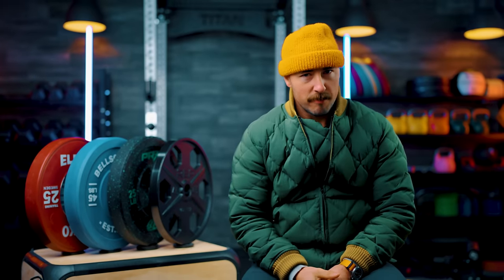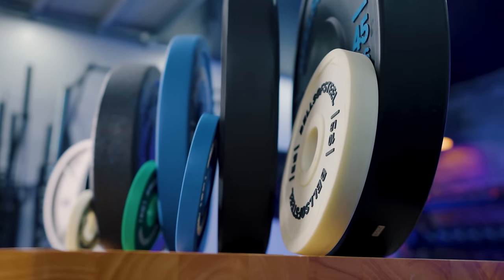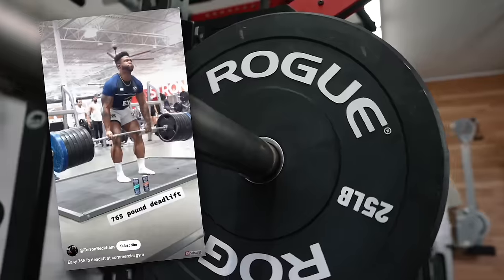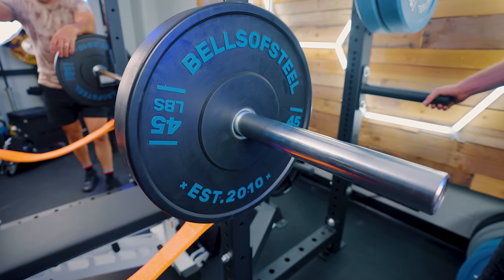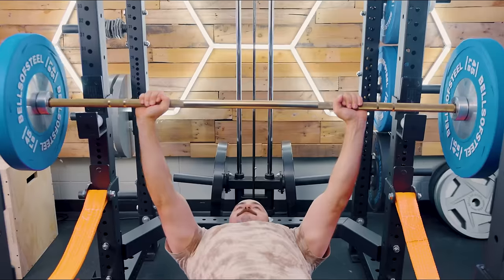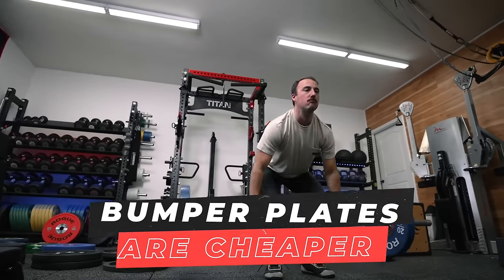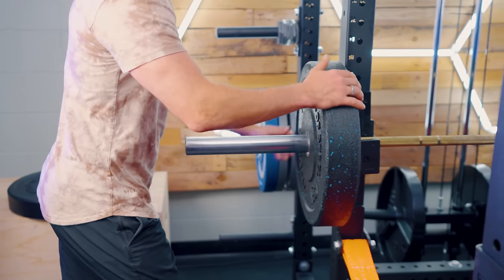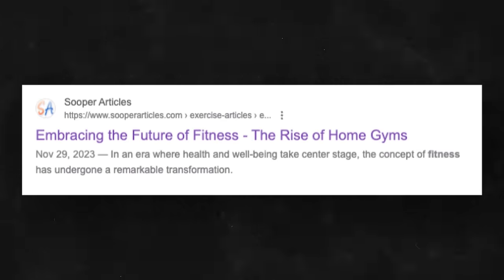2024’s Best Weight Plates On The Market For A Home Gym!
The most comprehensive guide to the best iron, steel, and bumper plates on the market for 2024!

0:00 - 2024’s Best Weight Plates On The Market For A Home Gym!
0:25 - Overview
2:40 - The Cheapest Bumper Plates
3:37 - The Cheapest Iron Plates
4:00 - Considering Standard Diameter
5:14 - Weight Width Variances
6:43 - The Noise Component
8:57 - The Most Durable Plate Types
9:35 - Iron Plate Recommendations
10:21 - The Best Budget Iron Plates
10:47 - The Best Bumper Plates
11:58 - What Plates Would Coop Choose
12:40 - Final Thoughts